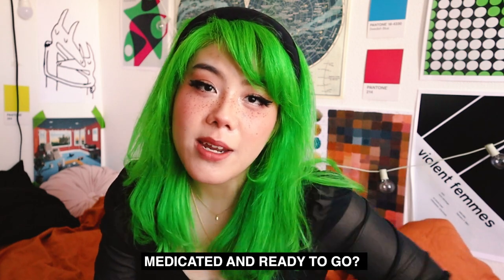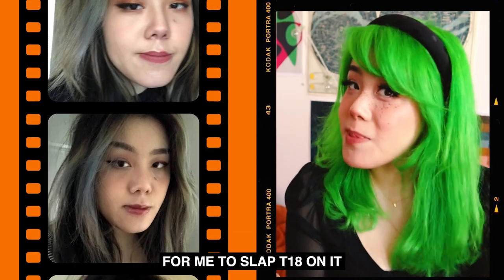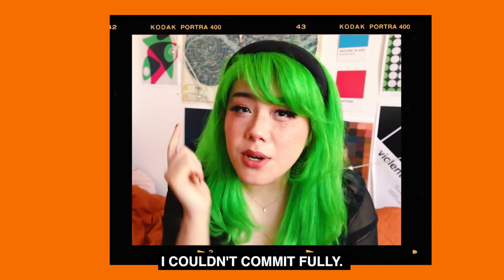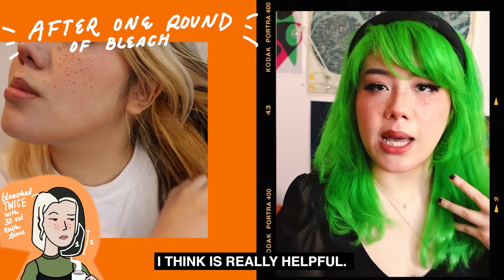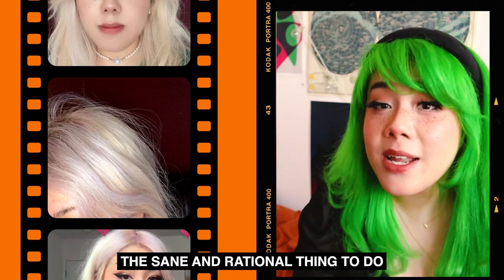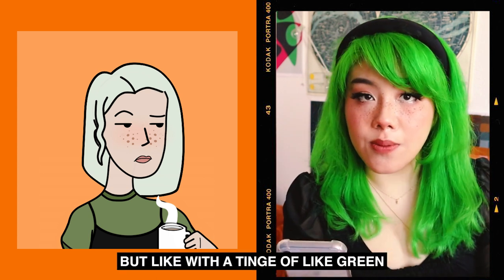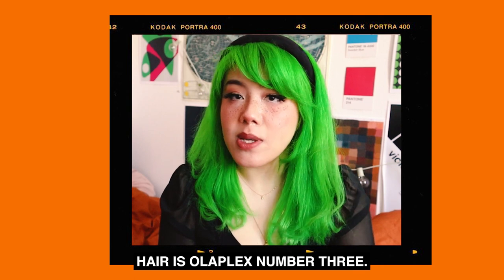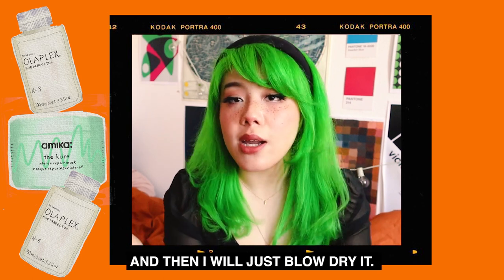dying my hair green (bleaching asian hair + hair timeline) 💚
how i bleach and dye my hair neon green! bleaching dark asian hair can be so hard but i managed to dye my hair snotgirl green 💚 i guess it's a hair transformation... dyeing my hair was a journey and a half lol (also yeah i know that it's spelled dyeing but it was deliberate)

☁ bleach favs
wella t18 toner
ion bright white creme lightener
ion developer (30 vol)

☁ hair colors
lunar tides lunar white
lunar tides iris purple
lunar tides petal pink
lunar tides amethyst purple (omg i said it was pink but it came out as pink)
lunar tides moonstone
lunar tides sea witch
lunar tides beetle green

💚 green hair dye
manic panic electric lizard
iro iro green 110
good dye young kowabunga
★ adore electric lime (my beloved)

☁ haircare
neutrogena clarifying shampoo
Amika the kure hair mask
Olaplex number 6

☁ music
when i think about you by Barradeen Commons Attribution-ShareAlike 3.0 Unported